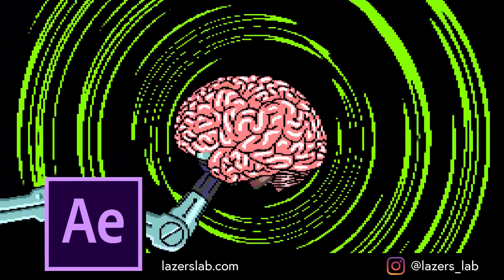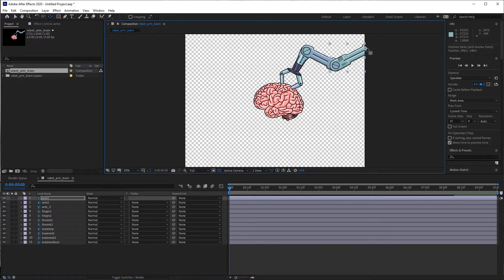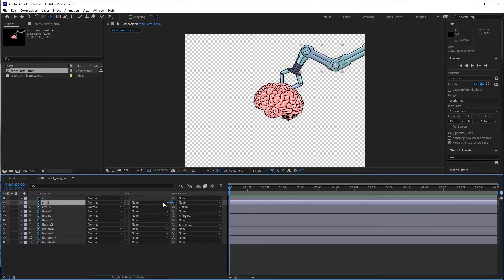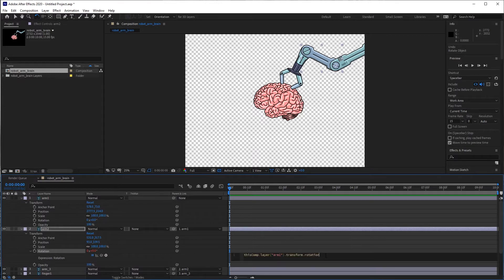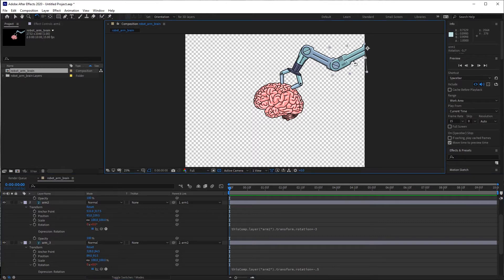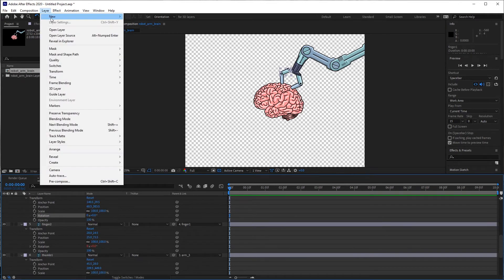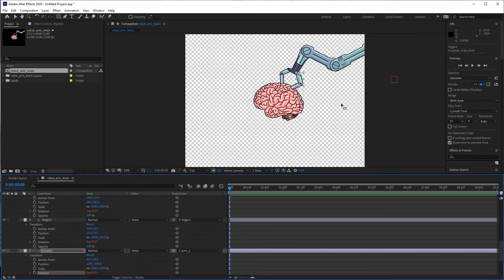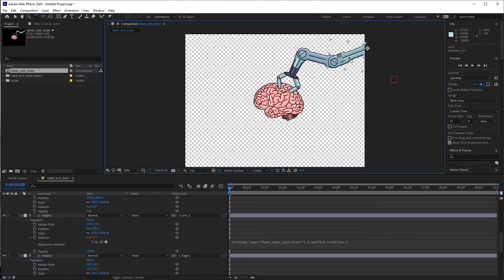Quick Tutorial - Robotic Arm - After Effects CC 2020 - No Plugins!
After Effects tutorial on creating a stupid mechanical robot arm using layer parenting and rotation parenting

This video contains the following songs:
Echo Blues Effect - Anonymous420